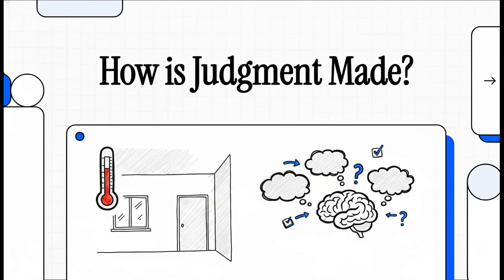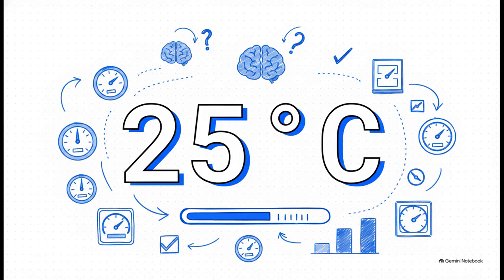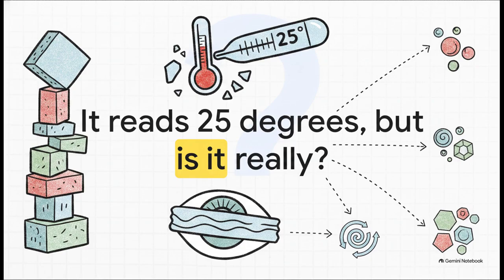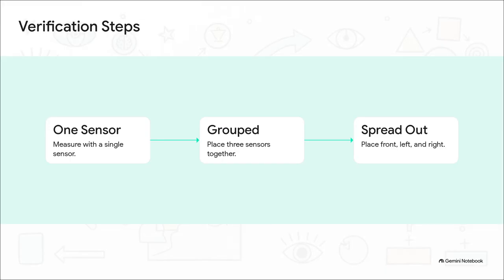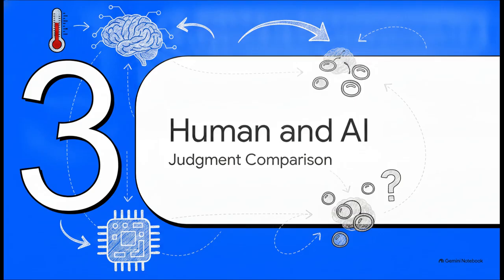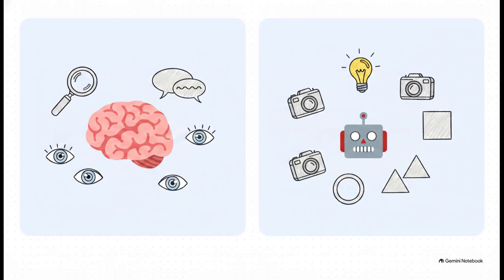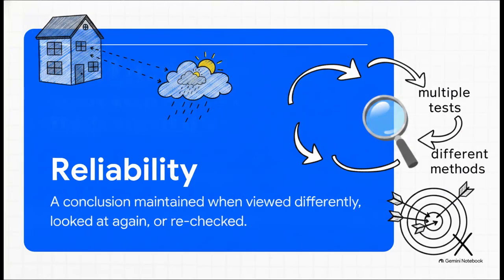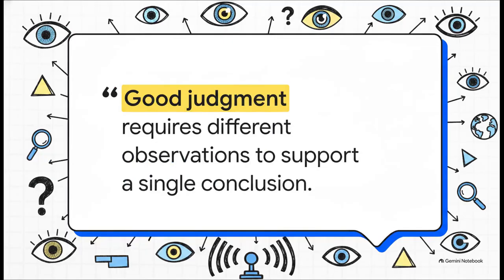How is Judgment Made?